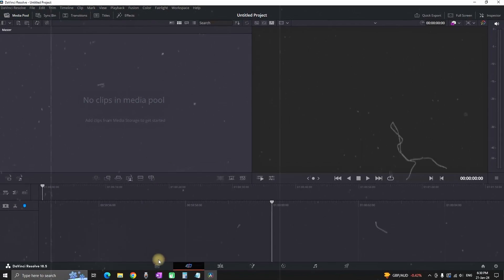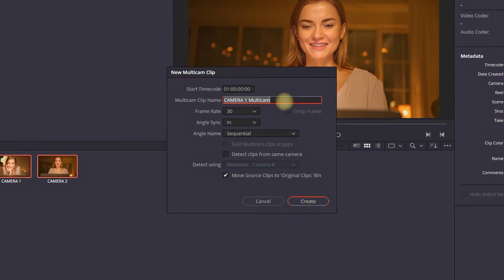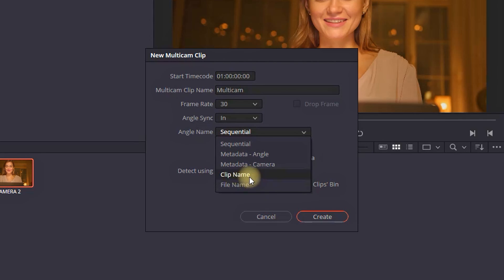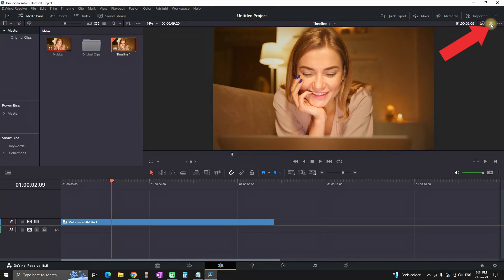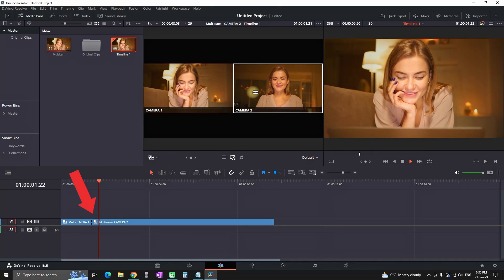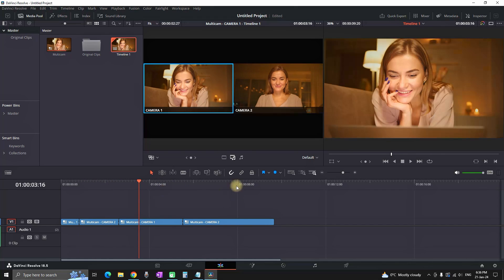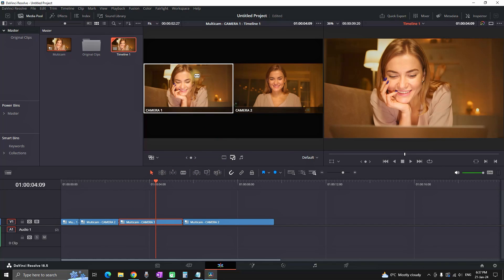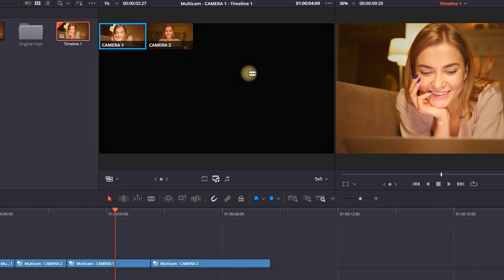How To Use MULTICAM In Davinci Resolve 19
In this step by step tutorial, learn how to edit a video that has multiple camera angles using DaVinci Resolve 19.

video editor
video editing